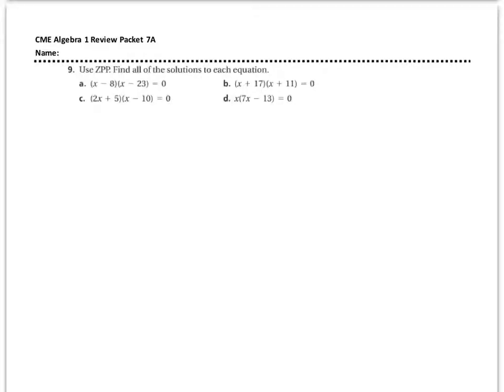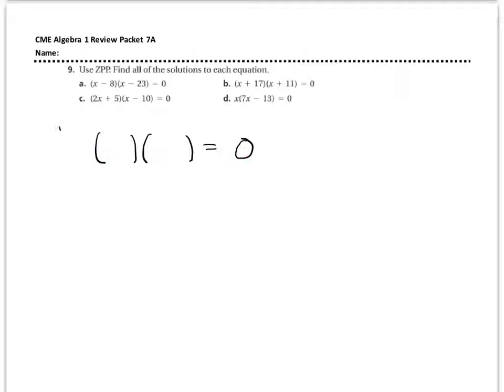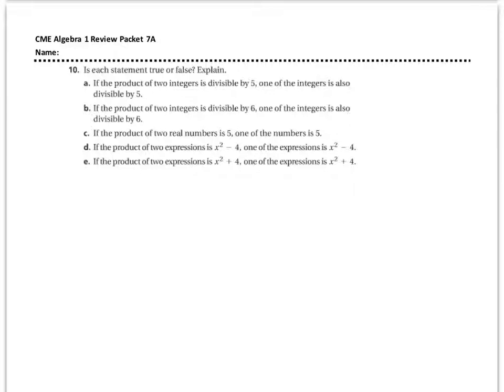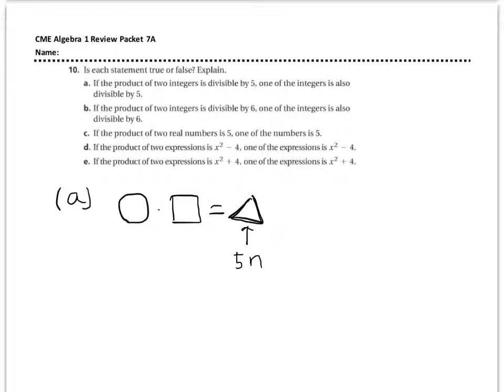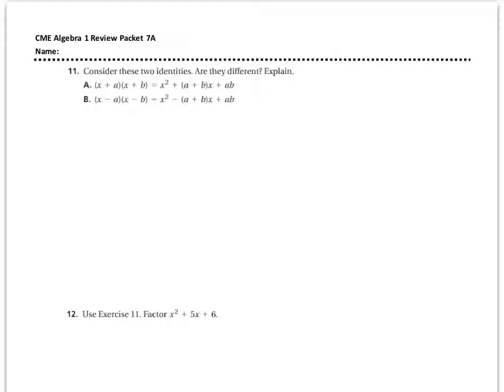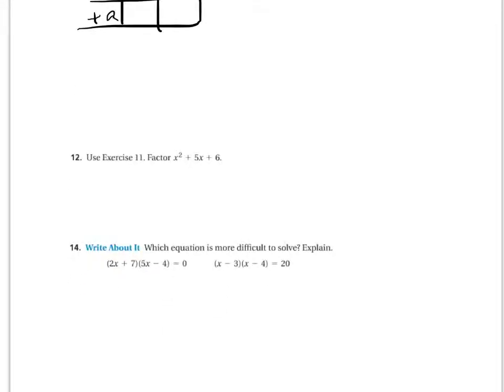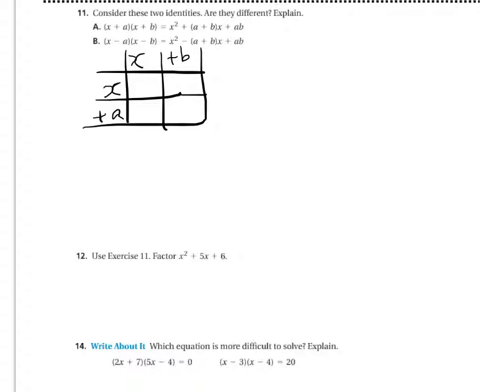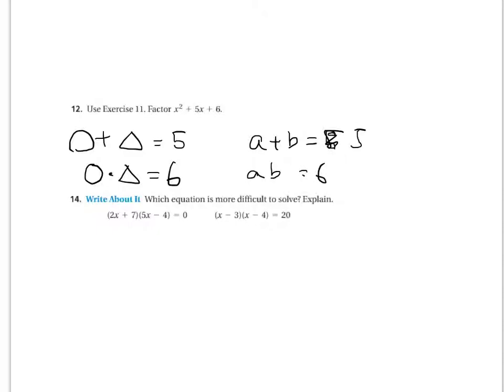Made with Explain Everything